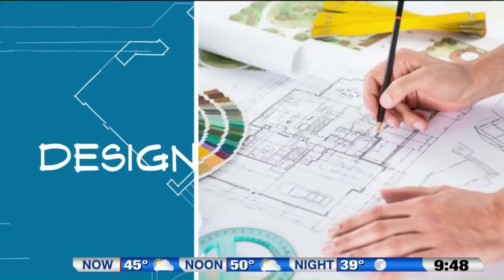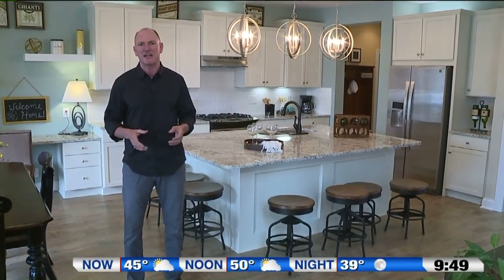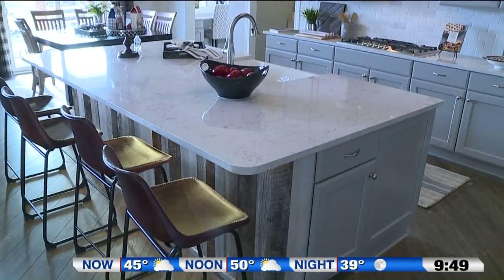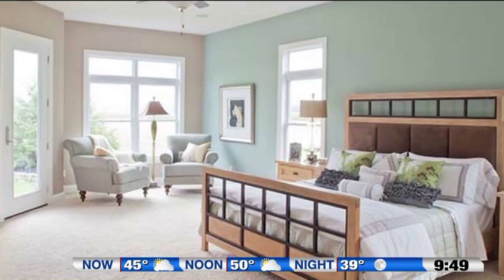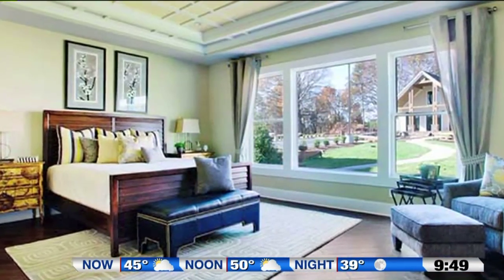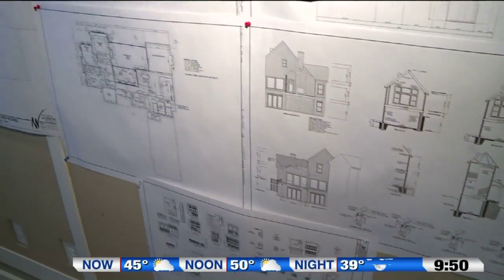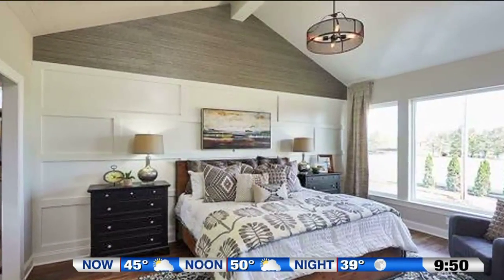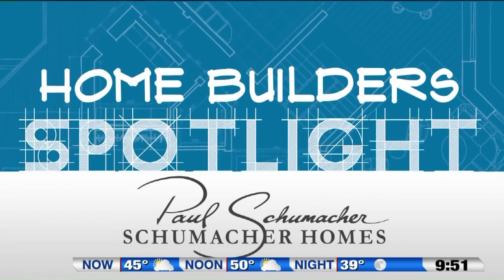FOX 8 News Home Builders Spotlight: Two Biggest Trends in Home Building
Paul Schumacher from Schumacher Homes shows you two of the biggest trends in home building that you may want to consider when designing a home.